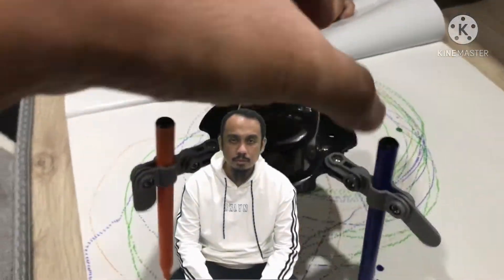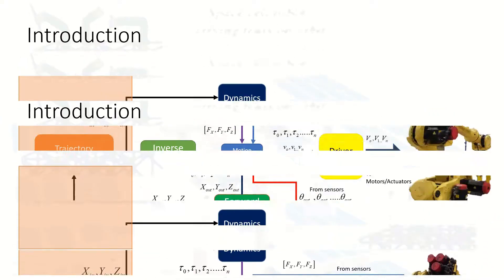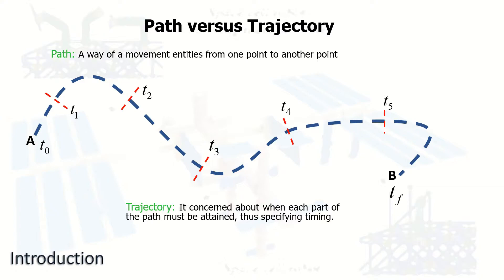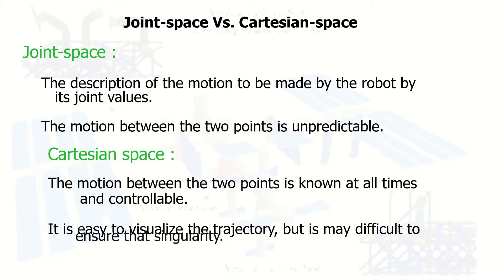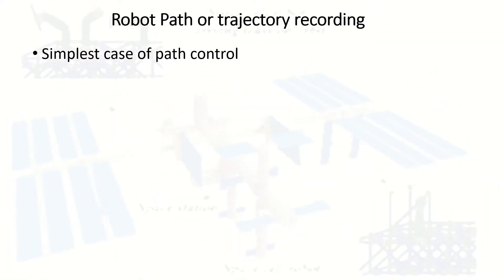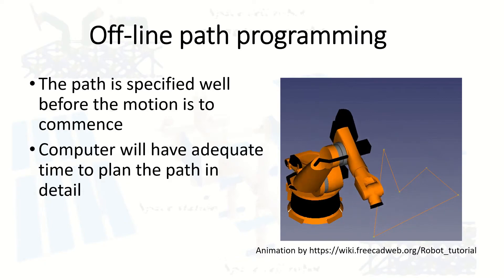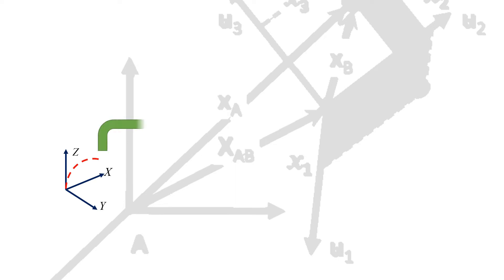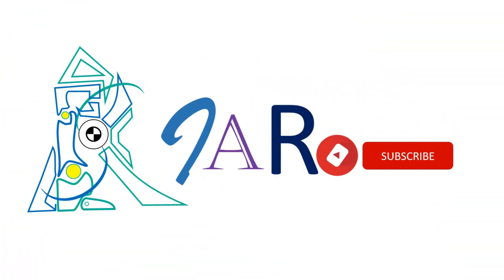Robot Path Planning & Trajectory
This video is briefly discuss about robot path planning and trajectory including simple definition, concept and type of trajectory programming